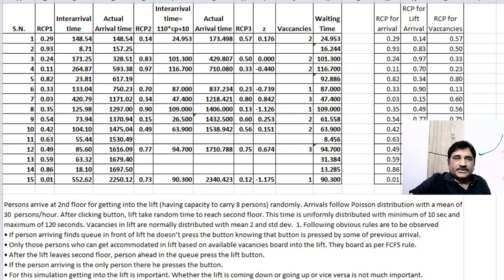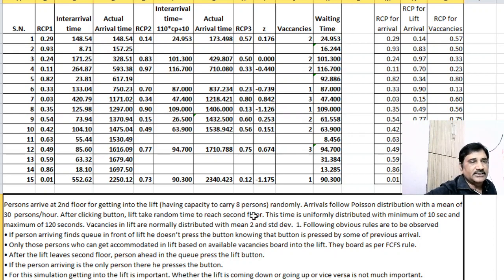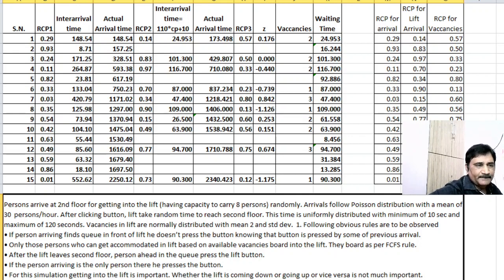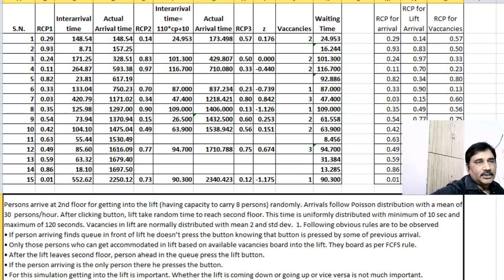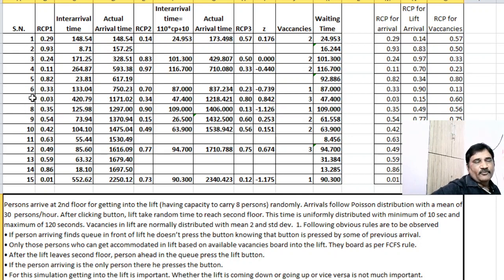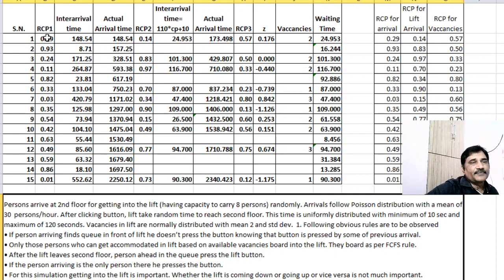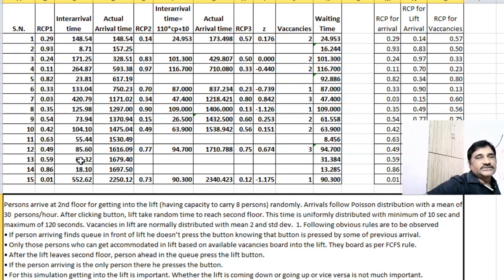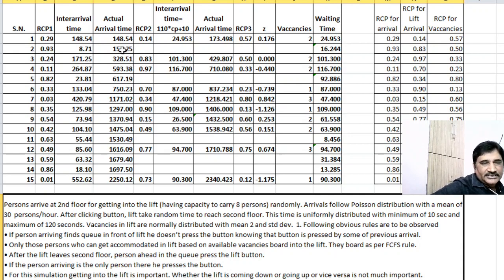Simulation Problem - Person boarding into the lift by D R Zanwar